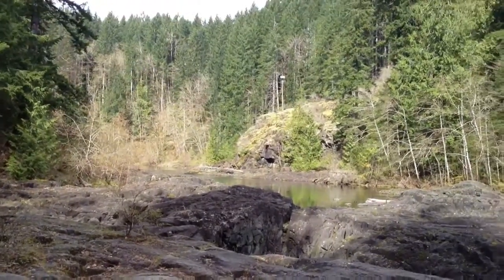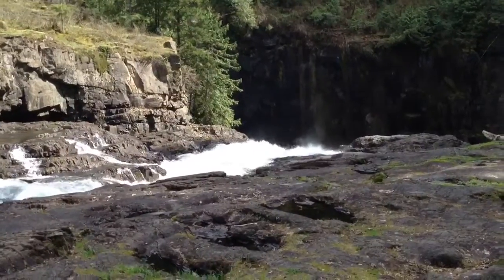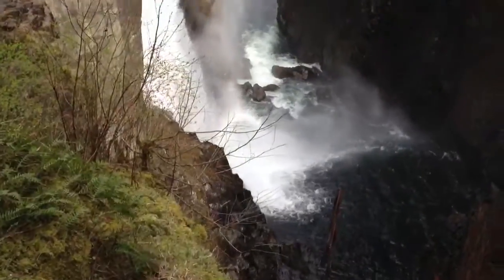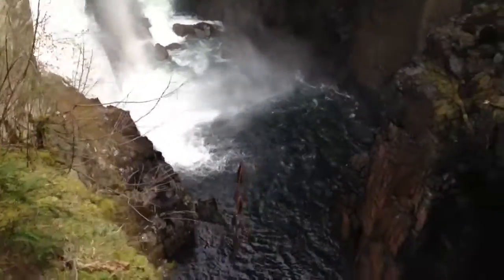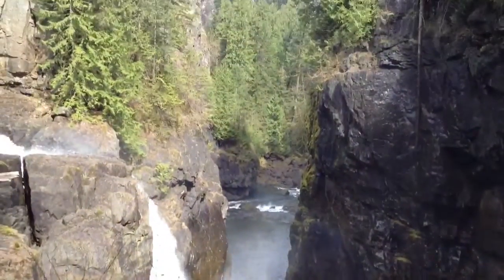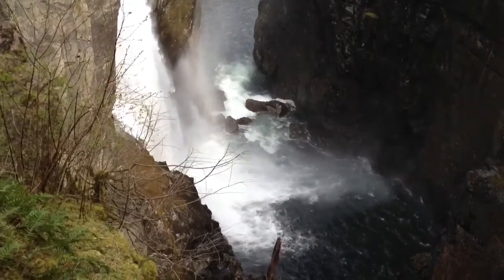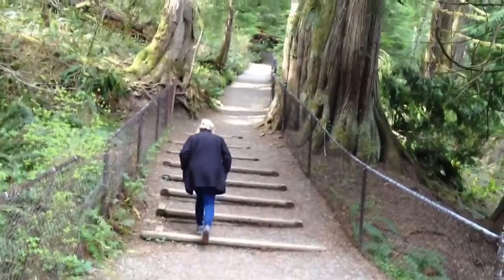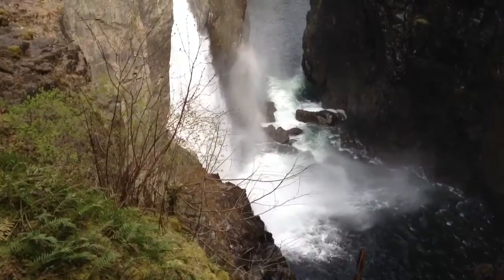Elk Falls near Campbell River British Columbia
It's a fairly long walk from the parking lot down to the viewing area for the falls but it is a much more strenuous walk back up as it is quite a slope. It's worth it if you are in good enough physical shape to complete it, if not this video is a less strenuous way to see this great natural splendor.